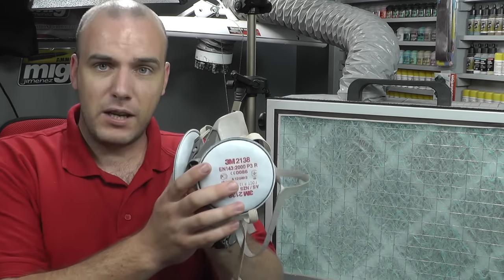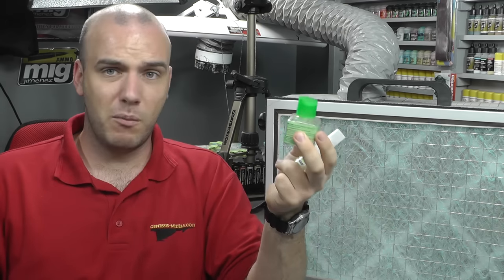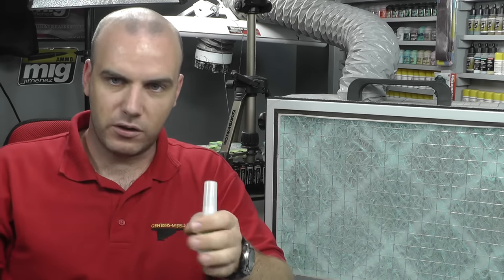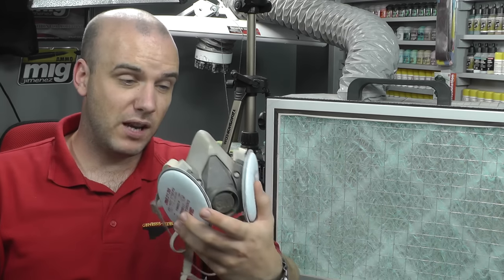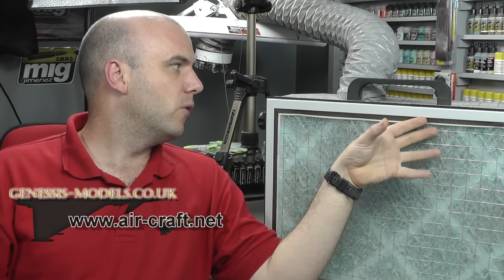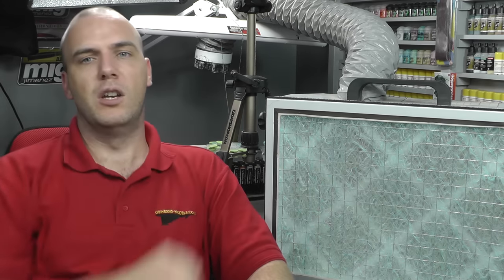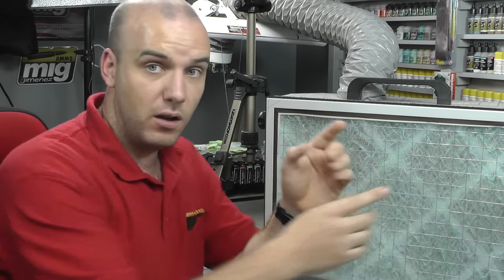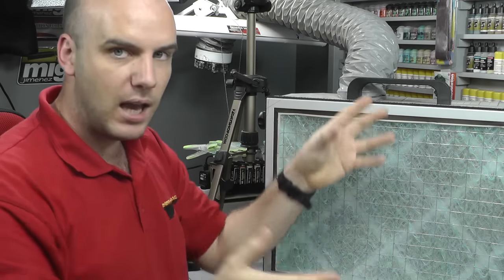Airbrush Safety : Extractor Fan And Face mask Safety : Tutorial